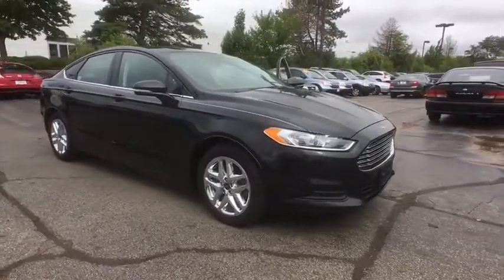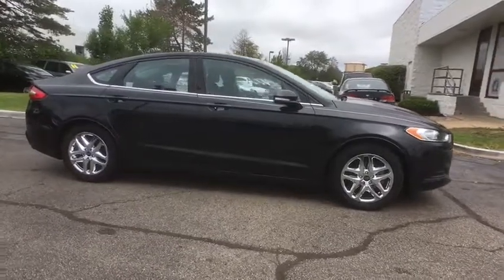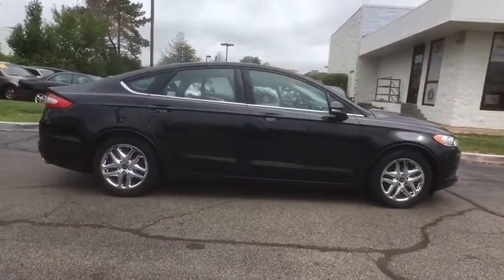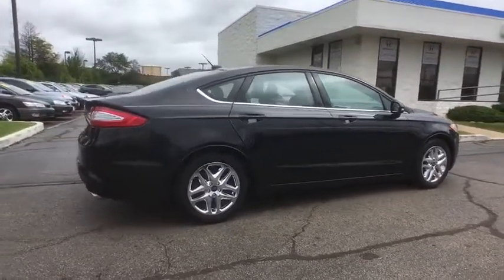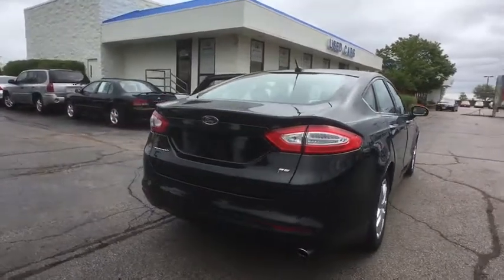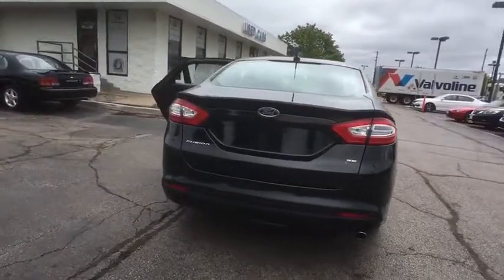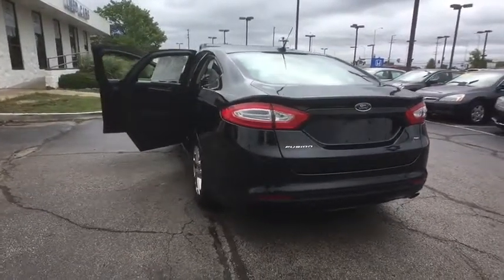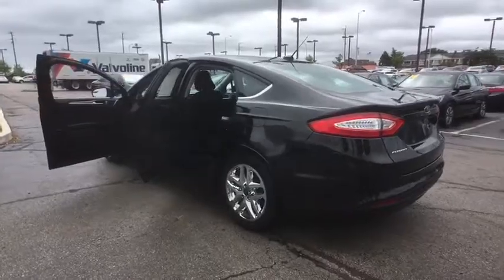2015 Ford Fusion Schaumburg, Arlington Heights, Hoffman Estates, Des Plaines, Palatine, IL 84781A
Schaumburg Honda
750 E Golf Rd

Recent Arrival! 2015 Ford FWD Fusion SE Tuxedo Black 6-Speed Automatic Clean CARFAX. BACKUP CAMERA, Bluetooth, Hands-Free.